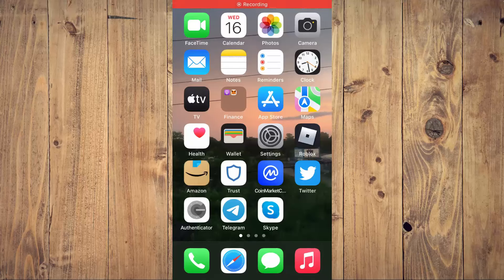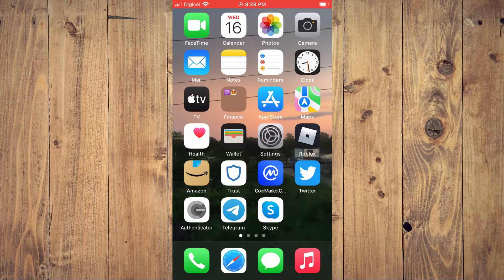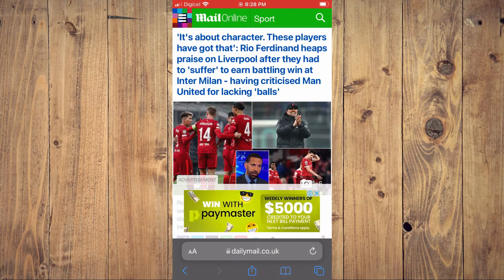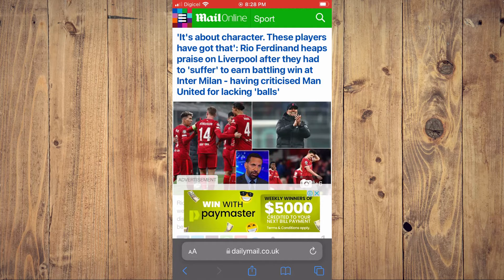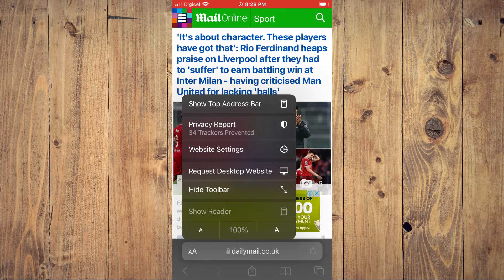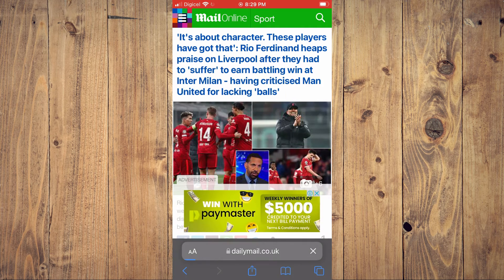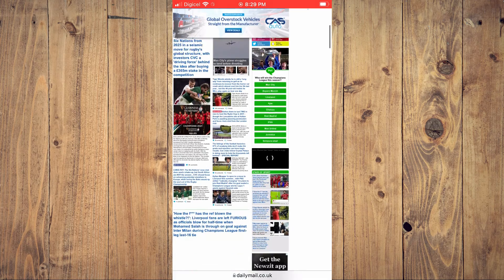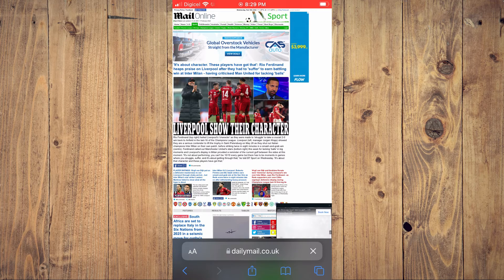how to request desktop site on iphone chrome,how to request desktop site on iphone google